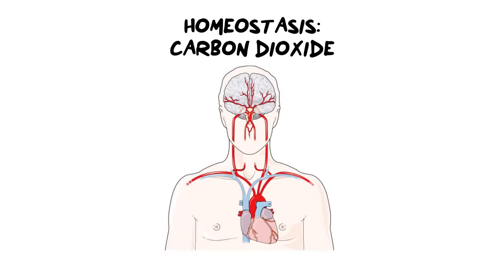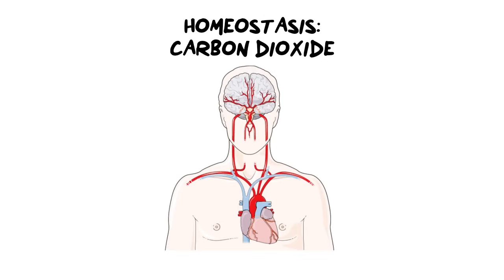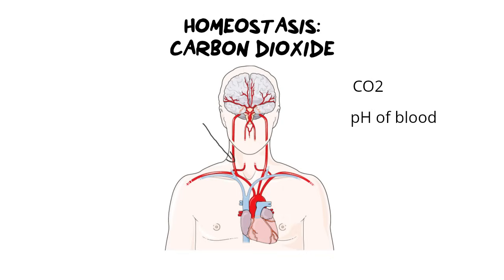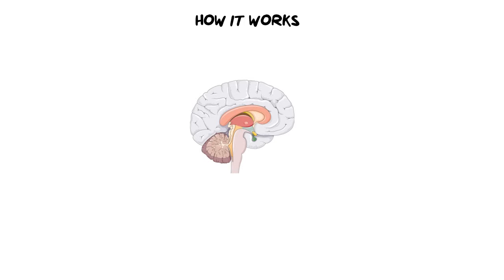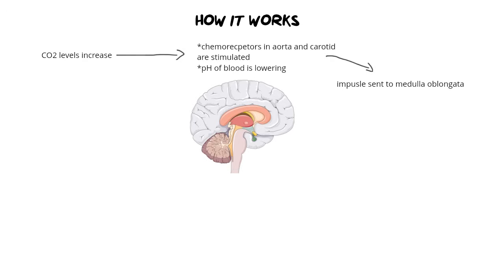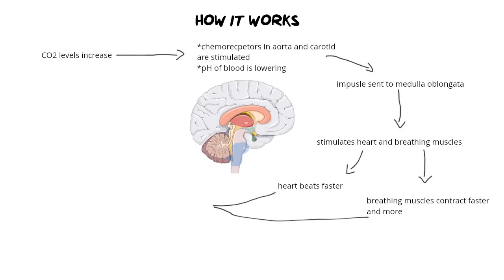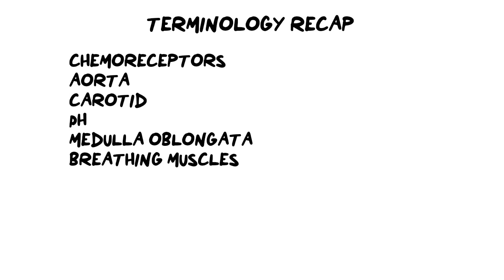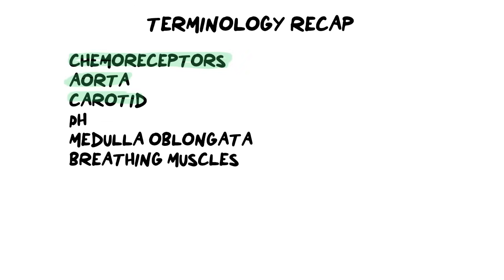Carbon Dioxide | HOMEOSTASIS | Easy to understand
In this video we look at how the body regulates its CO2 levels and  how these levels have a direct impact on the pH of the body as well.

Intro 00:00
How it works 03:29
Terminology recap 07:54